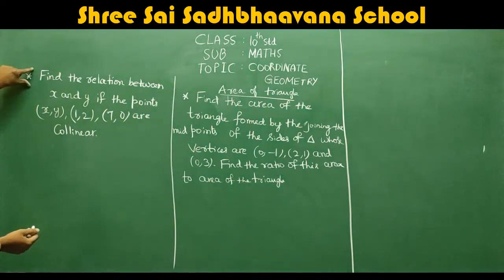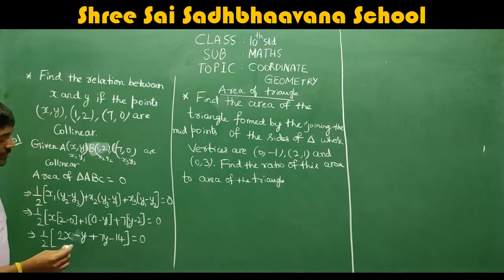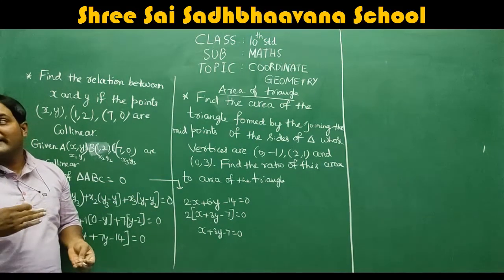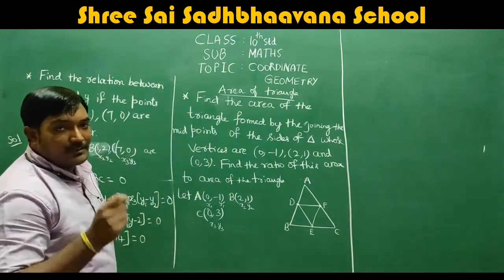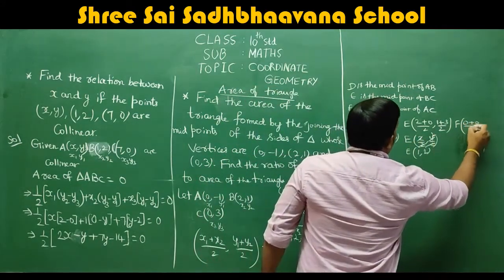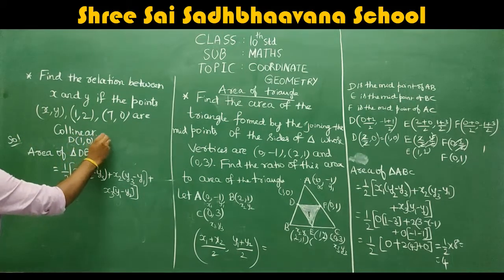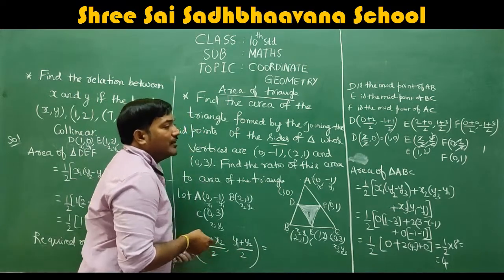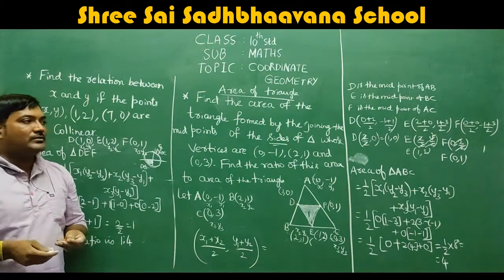10TH STD MATH COORDINATE GEOMETRY